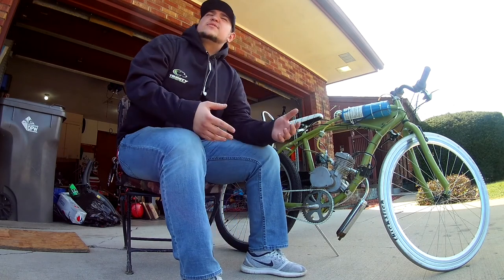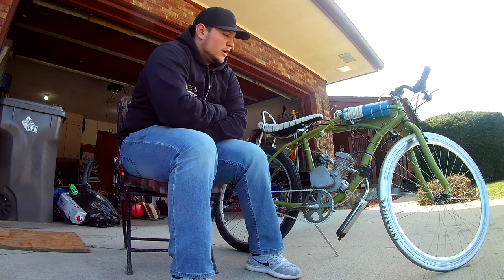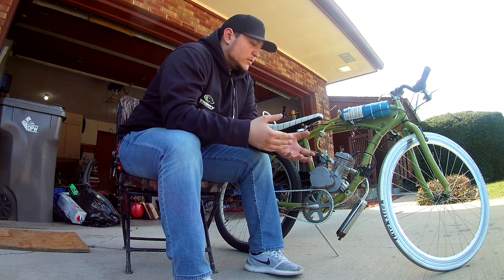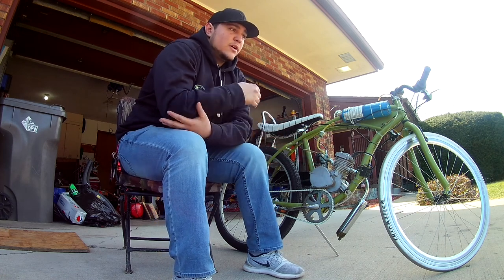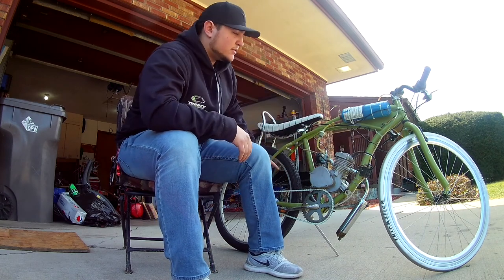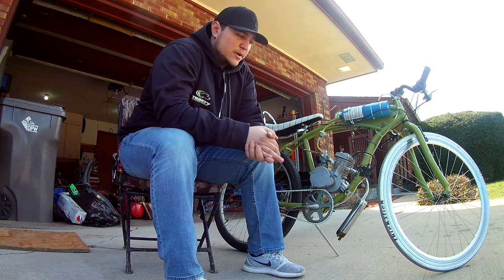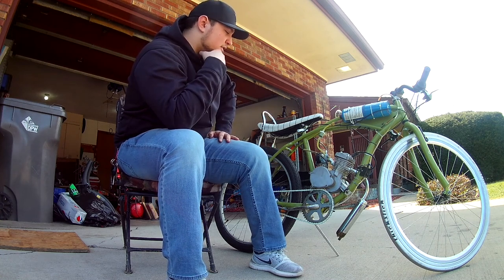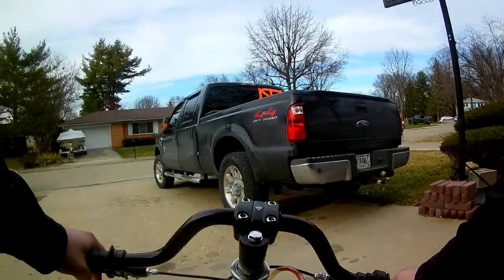I got my motorized bike running! | Vlog 4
Let me know what you guys think about today's Vlog in the comments!